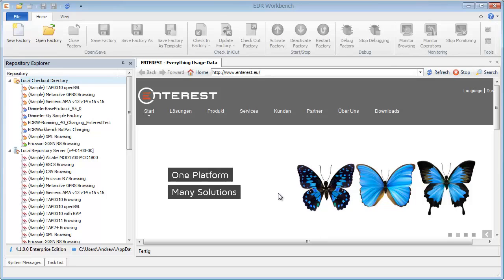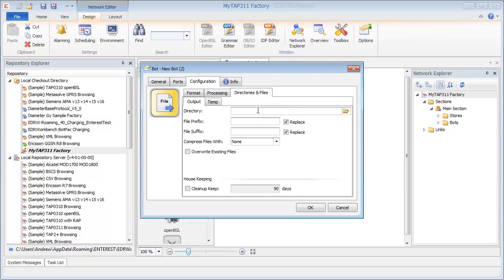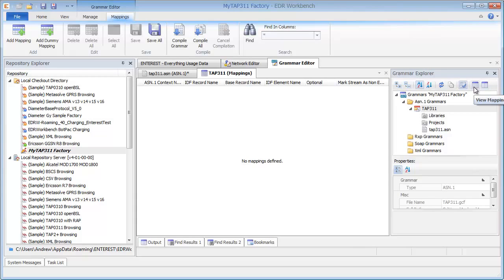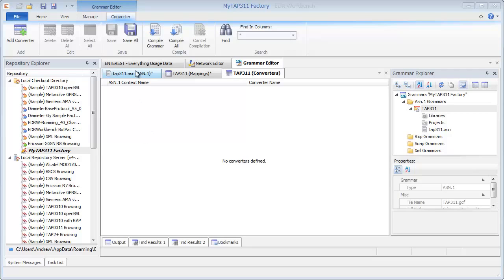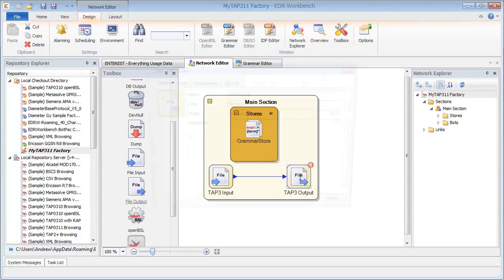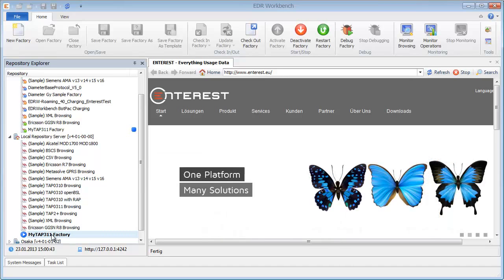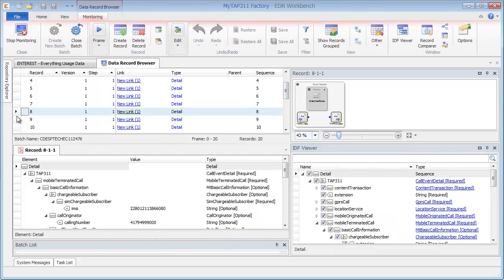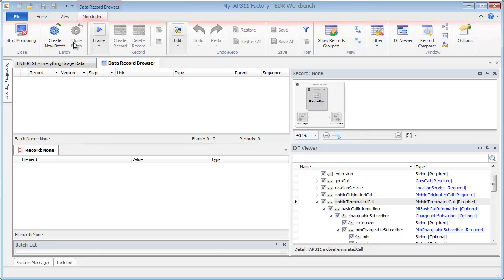TAP3 Format Configuration Demo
This video demonstrates how to quickly configure and use a TAP3 ASN.1 based format within EDR Workbench.